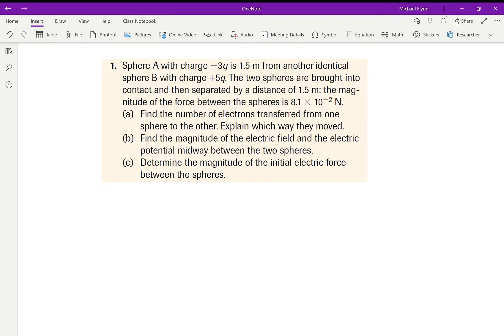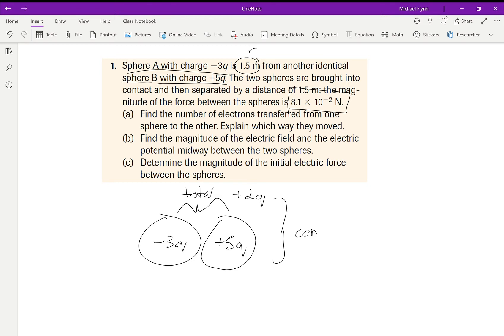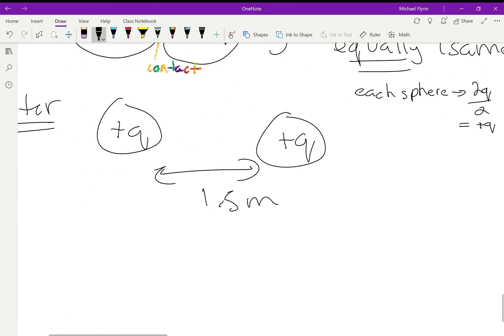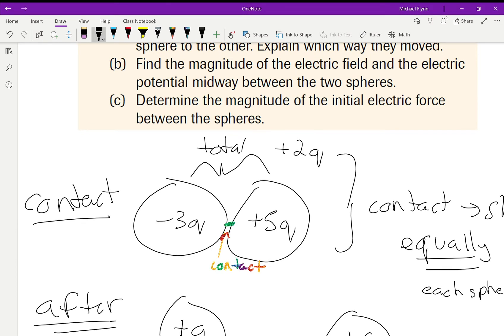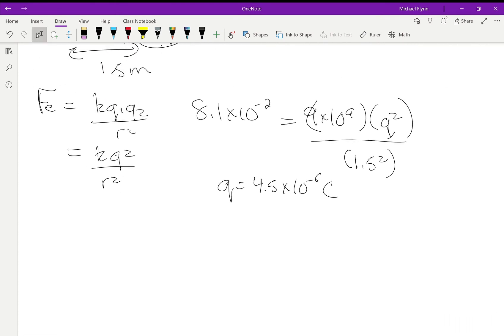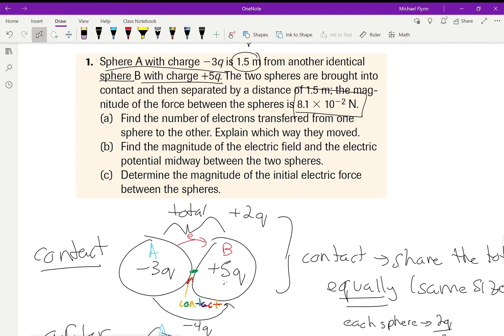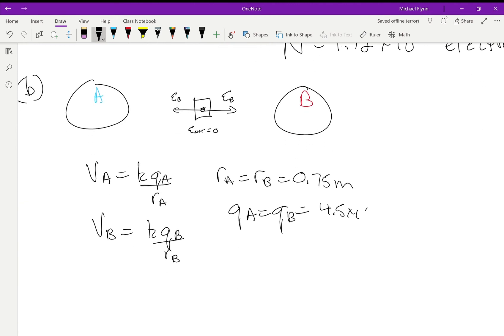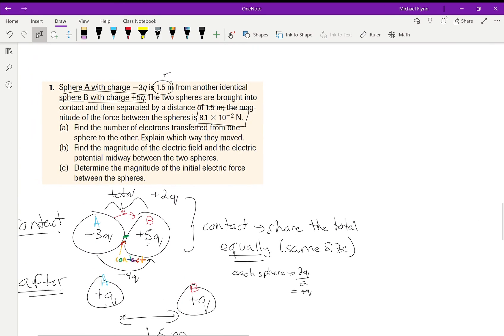12u charging by contact question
Explaining charging by contact problem.